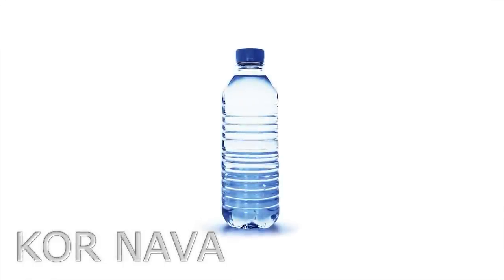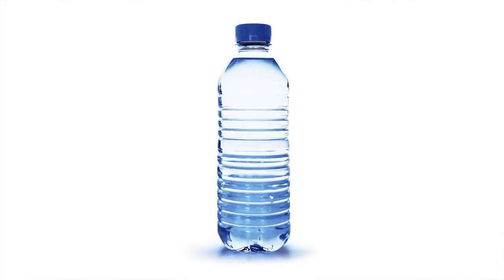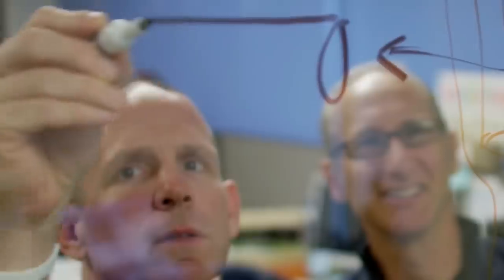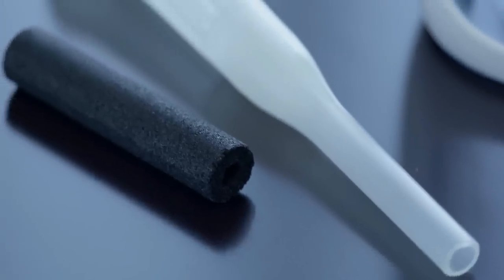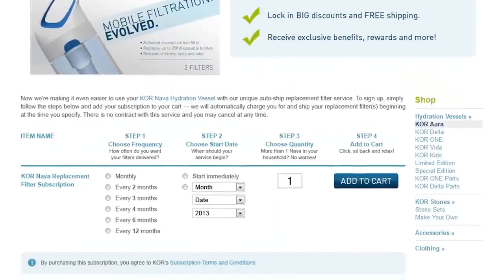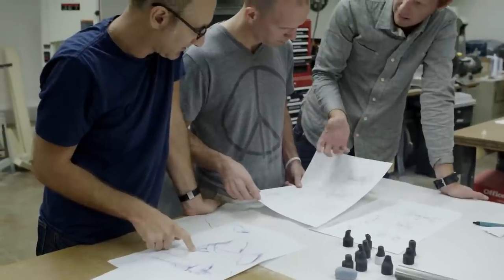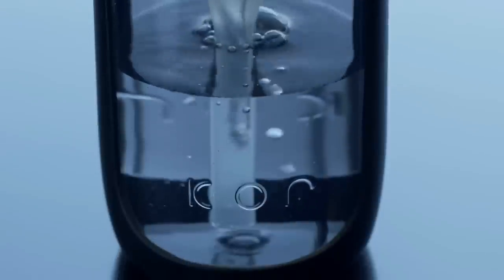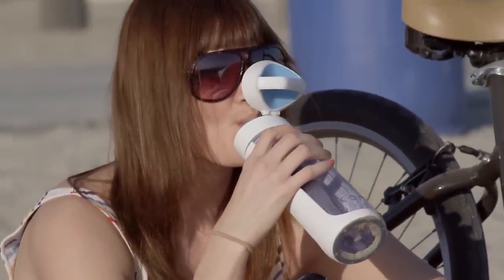5 Cool Gadgets You Can Buy Now on Amazon - Under $25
Hey guys, ready for some cool black friday and cyber monday gadget shopping? Here are the best 5 coolest gadgets you should have under $25 only. These are super amazing and offer a ton of different features. All the links are listed down below.

A
Boogie Board:  2gCnhtm ($24.99)
Bondic 3D Printer:  2fkicDm ($18.99 )
KOR Nava Filter Water Bottle :  2gvocLd ($17.20)
The Pocket Shot:  2gCuUA7 ($25.00 )
Prop Power Pro Extension Cord:  2gvs92w ($14.99 )

Boogie Board:  B701PuM
Bondic 3D Printer:  9fydTP
KOR Nava Filter Water Bottle :  P85E
The Pocket Shot:  3tNfhi3
Prop Power Pro Extension Cord:  hucE

(We post awesome gadget photos!)